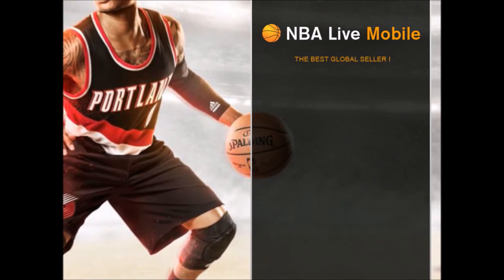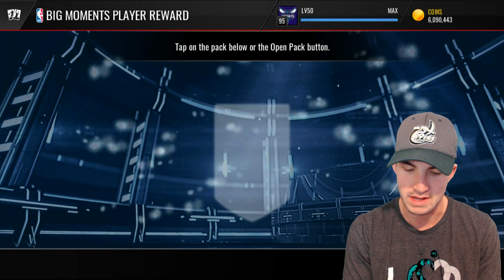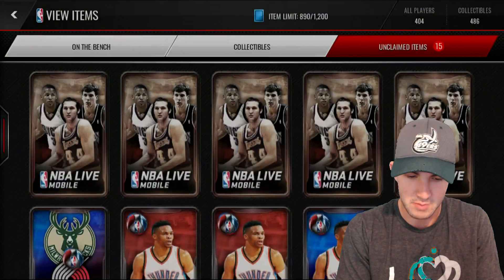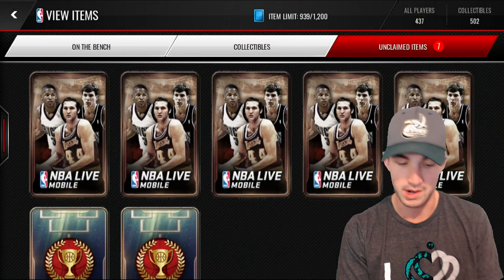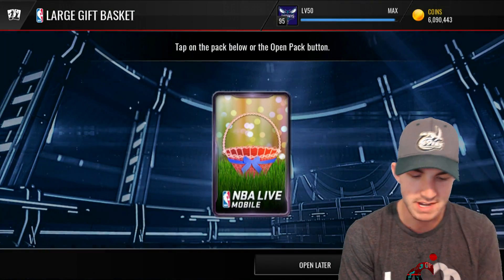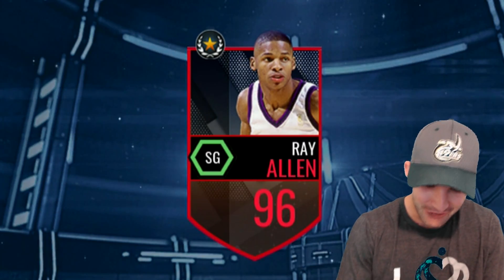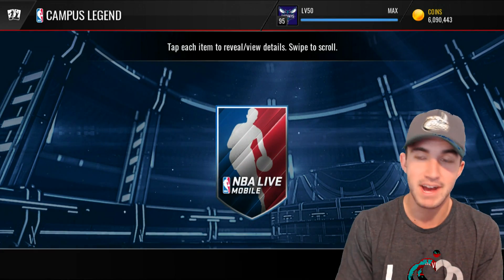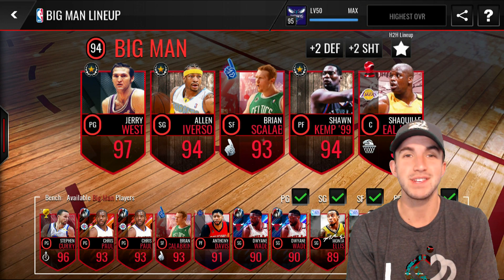CRAZIEST VARIETY PACK OPENING EVER - 2 96+ PULLS!!! - NBA Live Mobile